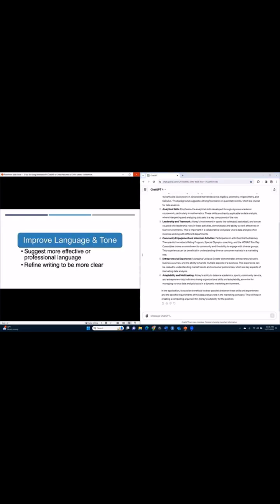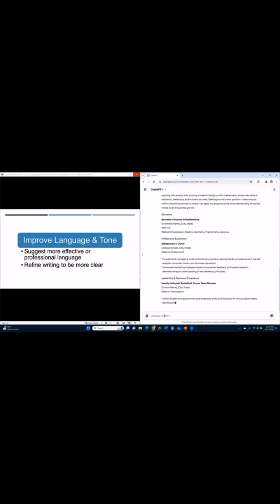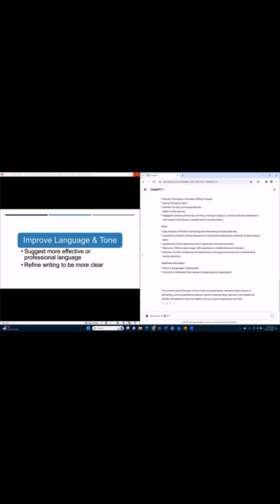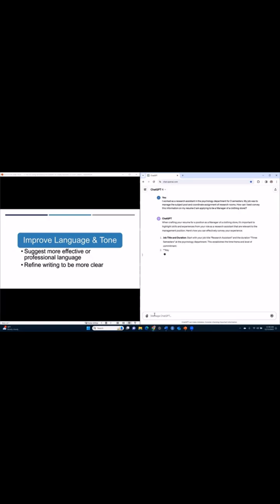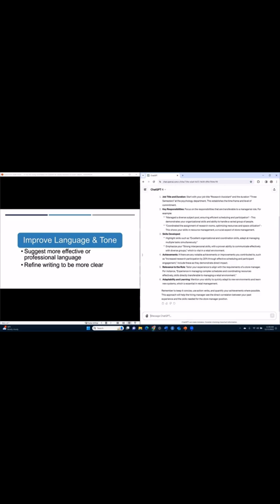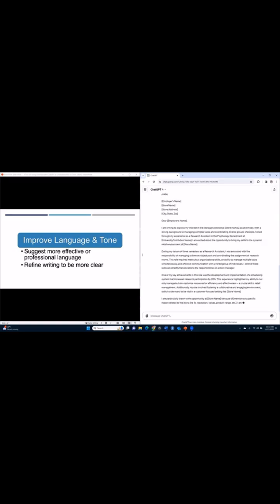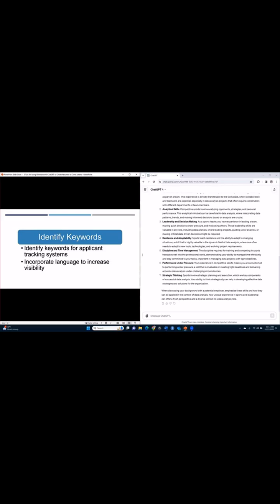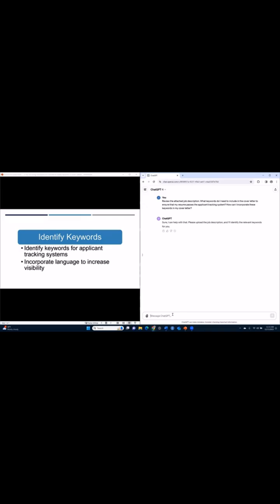February 26, 2026